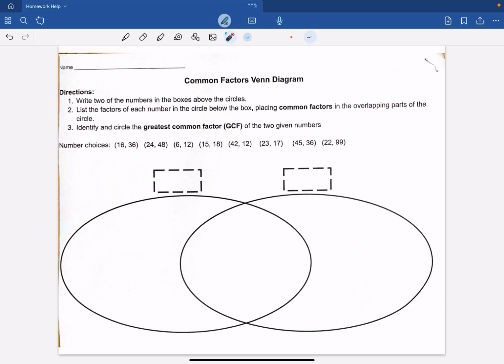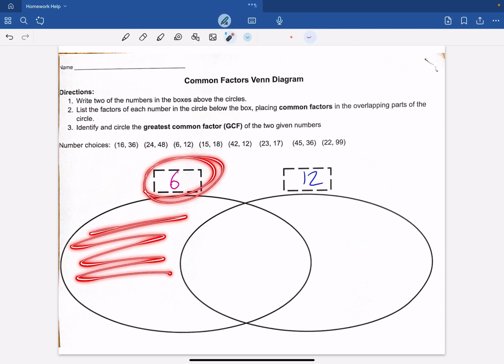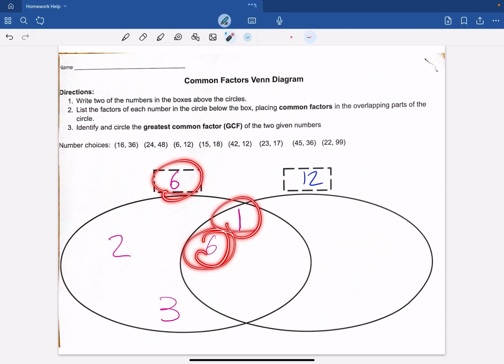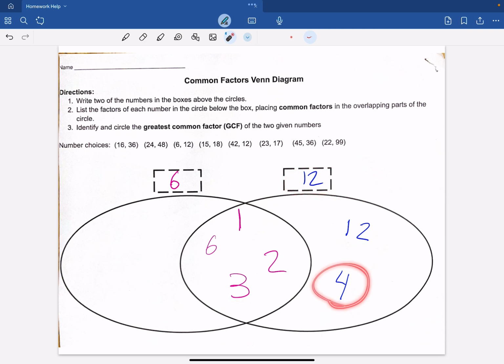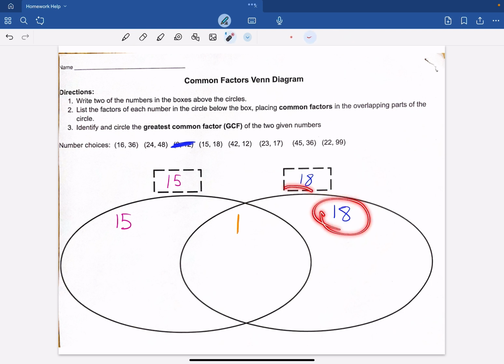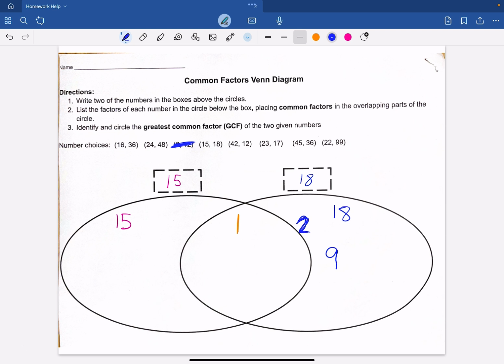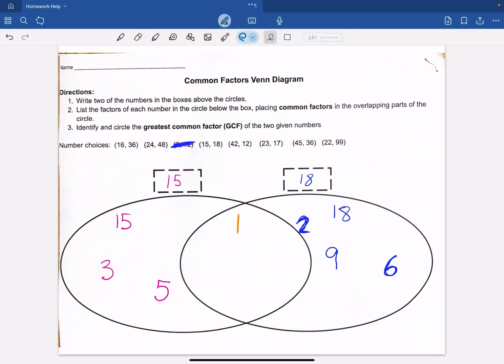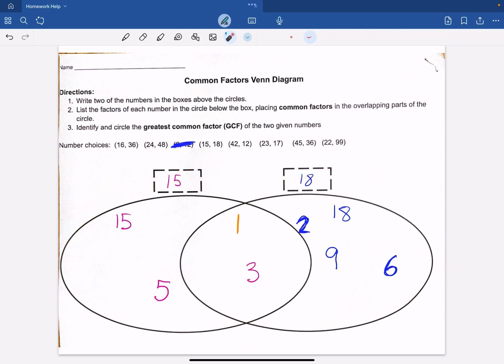Common Factors Venn Diagram